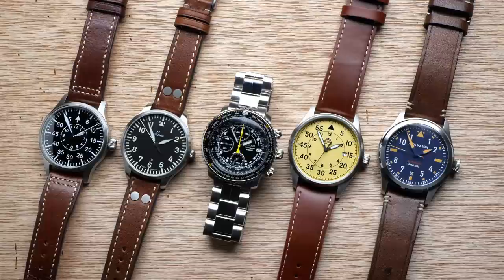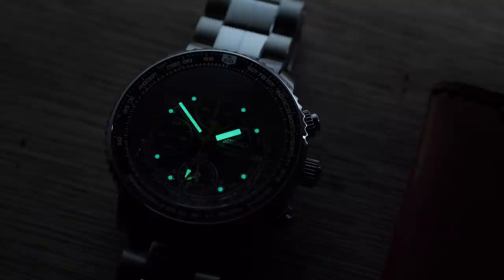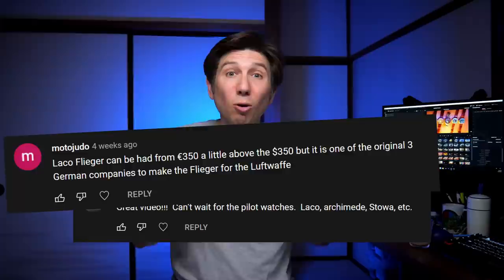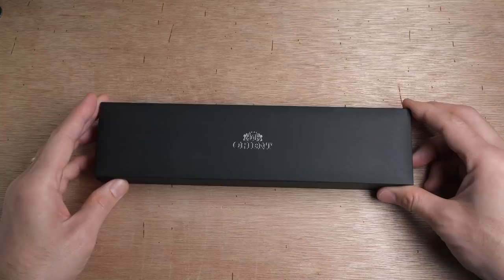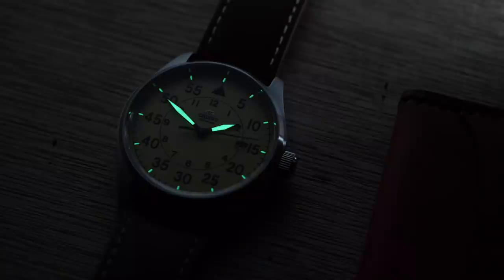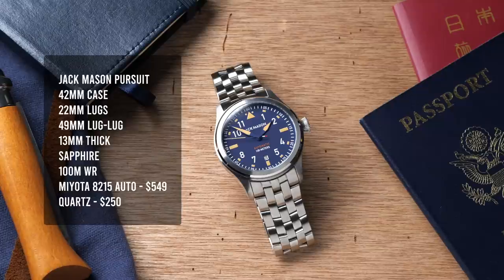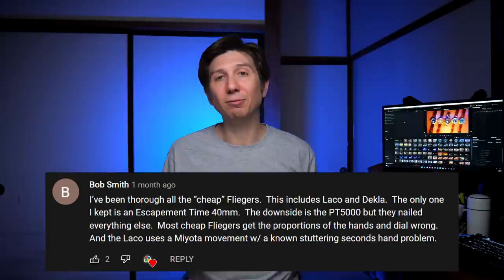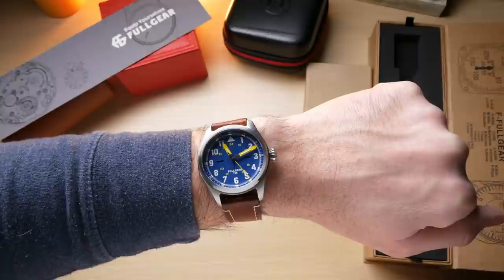Pilots watches are seriously underrated.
AMAZON STORE

0:00 Watch of the Month May 2022
1:30 Seiko SNA411
5:21 Laco Genf.2.D
9:05 Orient Flight
12:07 Jack Mason Pursuit
15:05 A Sad Story